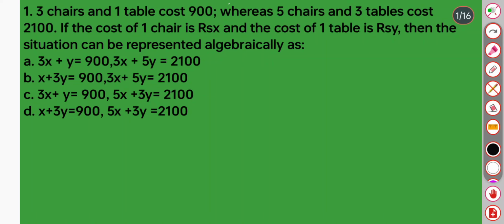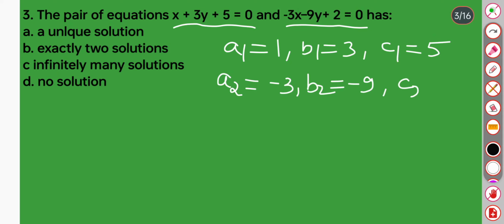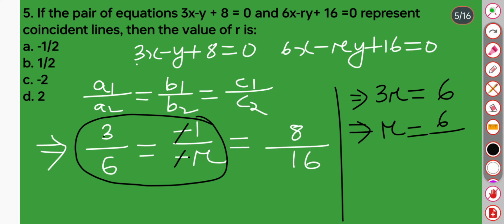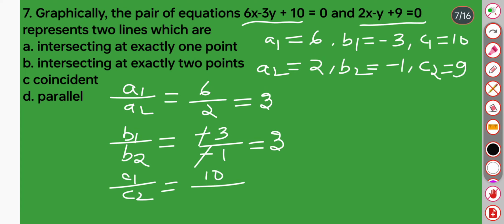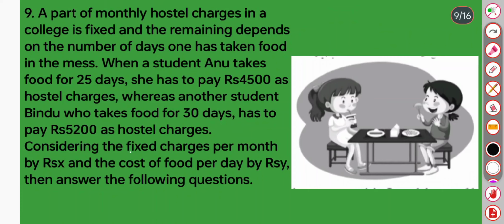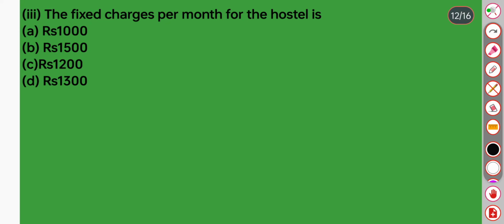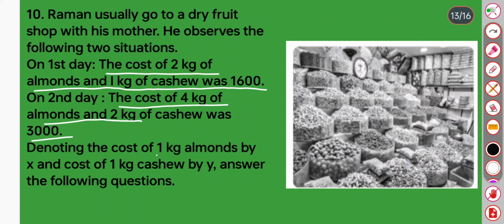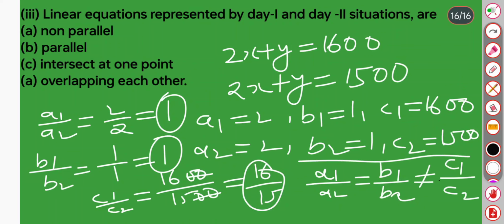Class 10 Math Chapter 3 SEBA | Chapter 3 MCQ Pair of Linear Equations in Two Variables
In this video we will discuss important MCQ of Chapter 3 Pair of Linear Equations in Two Variables